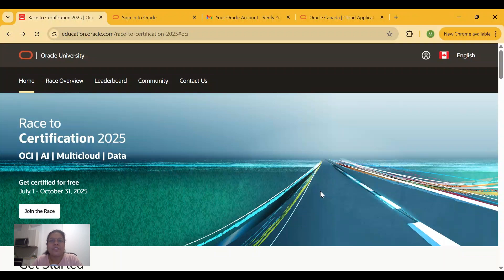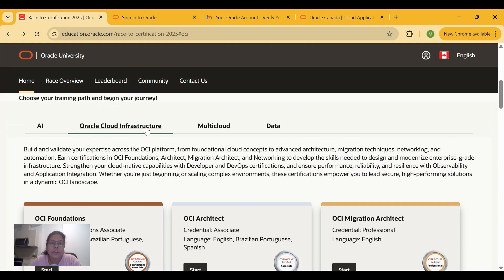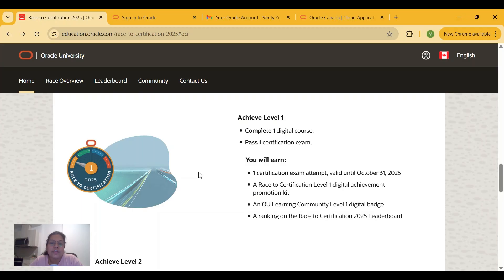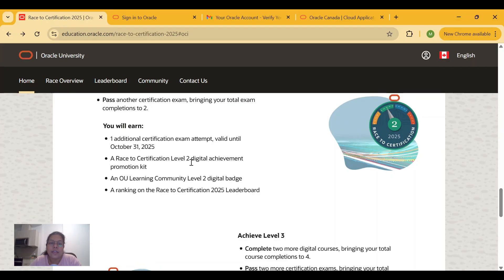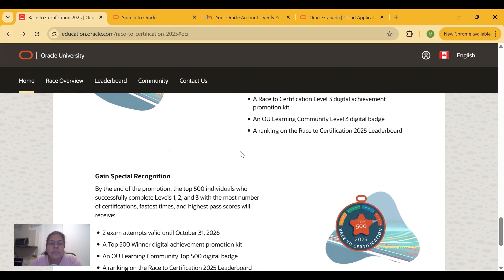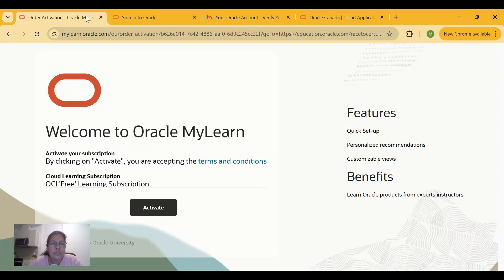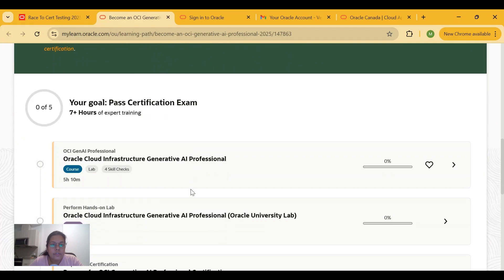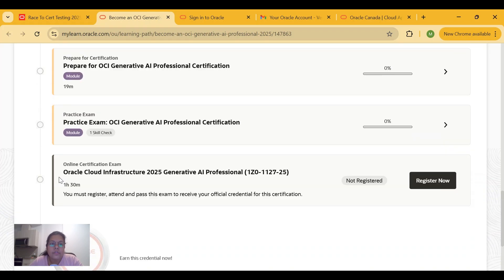How to Get FREE Oracle Cloud & AI Certifications 2025 | Race to Certification Guide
Hello everyone,

Oracle has launched the Race to Certification 2025 — your chance to earn FREE training and certifications in Oracle Cloud, AI, Multicloud, Data Platform, and more! 🎯

📅 Event Dates: July 1 – October 31, 2025
💡 Learn, compete, earn badges, and stand out in your career.

In this video, I’ll walk you through:
✅ What the Race to Certification is all about
✅ How to register and start learning for free
✅ The certification levels and how to unlock multiple free exam attempts
✅ Tips to prepare and pass faster
✅ How to win rewards, badges, and climb the leaderboard

🔥 Why Join?

Get globally recognized Oracle certifications

Learn high-demand skills in Cloud, AI & Data

Build your resume and boost your career growth

💬 Drop a comment if you’re joining this challenge, and let’s race to the finish line together!